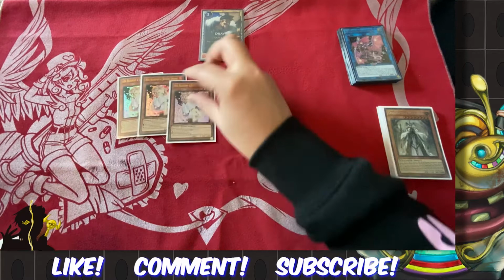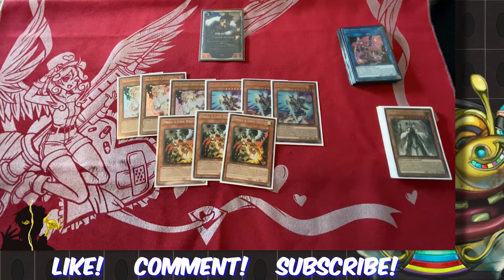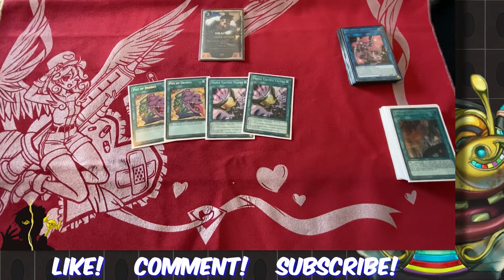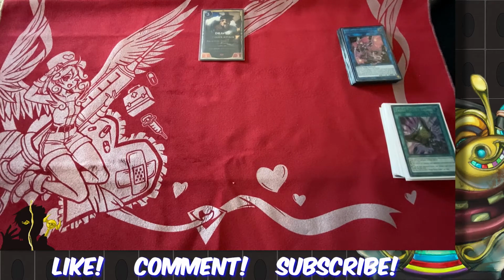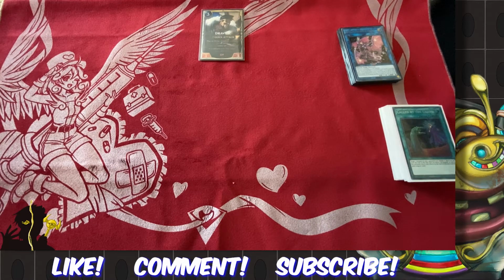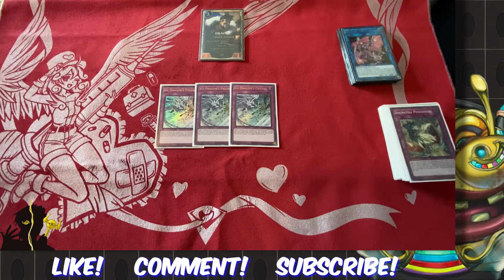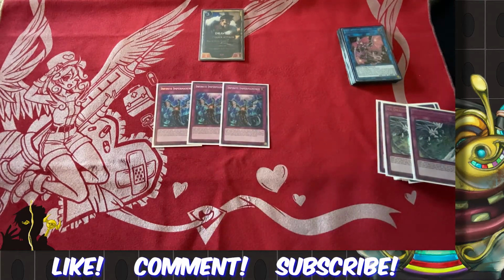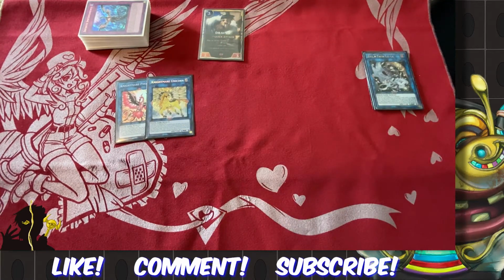TRISTAN'S EVIL TWIN DOGMATIKA DECK PROFILE | APRIL 2021 YUGIOH FORMAT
Introduction 0:00
Deck Breakdown 0:11
Profile 1:04